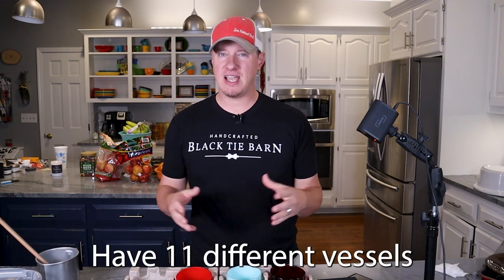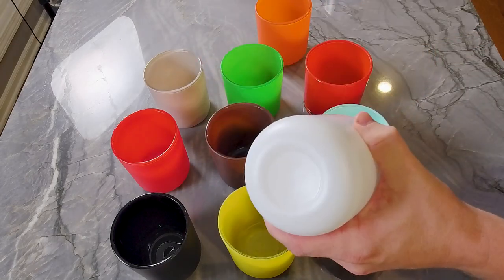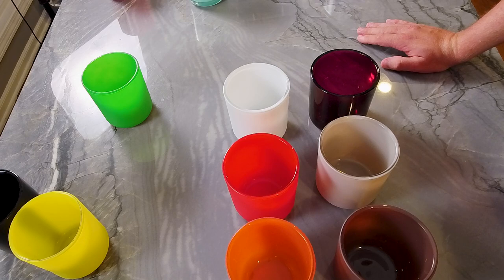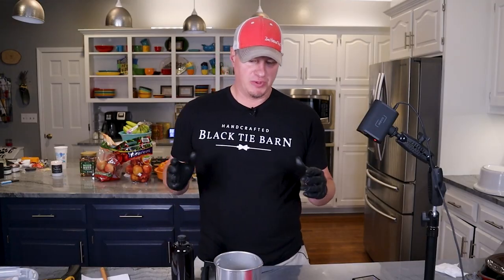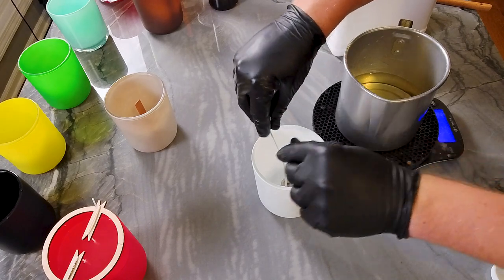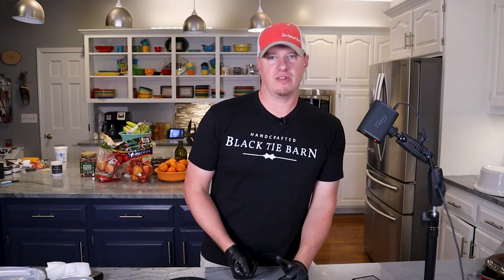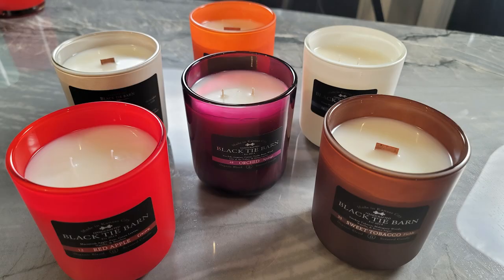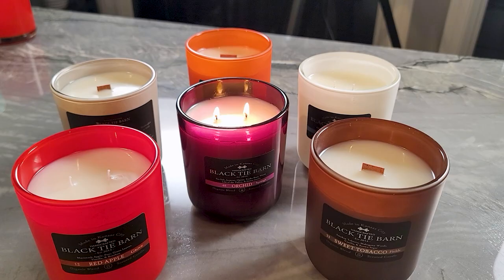Making Test Candles in Gorgeous Lux Jars from Ambrosina (6 Fragrances)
New products means more testing and I love making and experimenting with new candles. Join me in making 6 different candles (different scents and wicks) and exploring 11 stunning vessels from Ambrosina Candle Vessel Co.